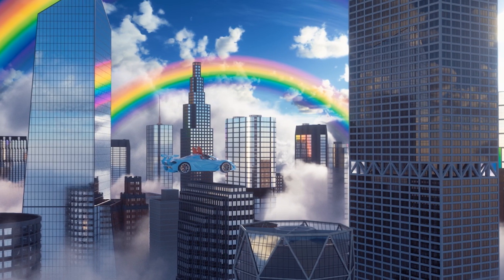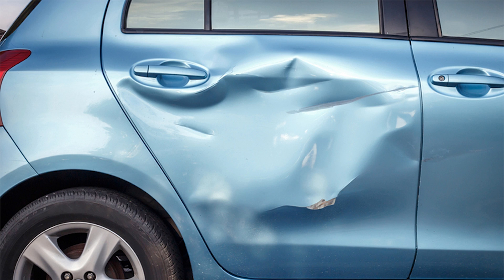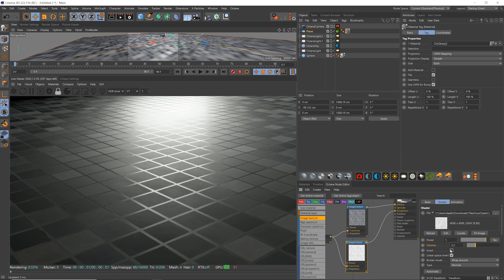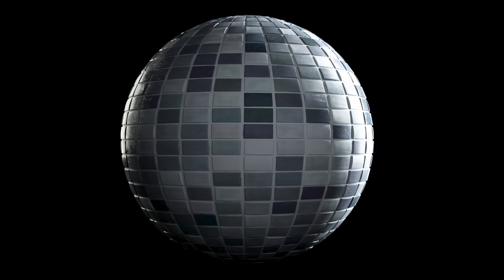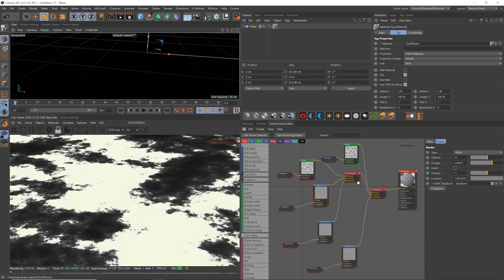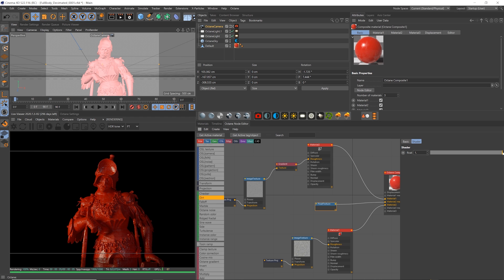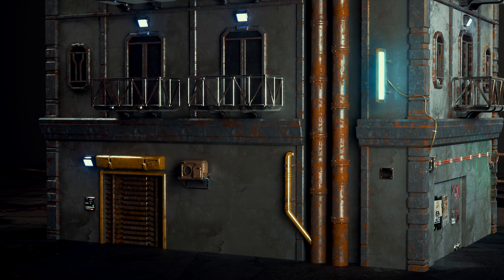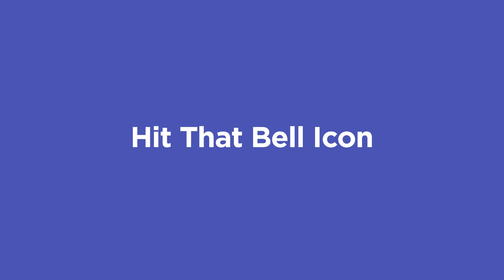Do this One Thing To Add Crazy Photorealism to Your 3D Renders! | Adding Surface Imperfections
🎁 DOWNLOAD THE PDF OF REFERENCES AND TIPS FOR FREE! 🎁

Imperfections add realism to your renders and help you define your assets and virtual world. From simple roughness maps to complex mixtures, the only limit is your imagination. Let’s see how a few simple scuffs and smudges can transform CG into reality.

Hong Long skyline (Picture: Unsplash / Ryan McManimie)